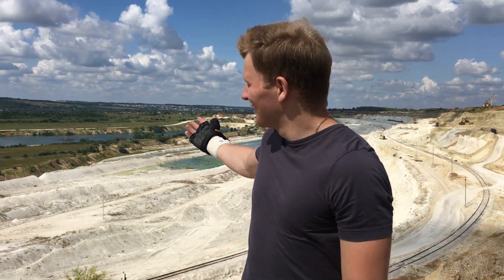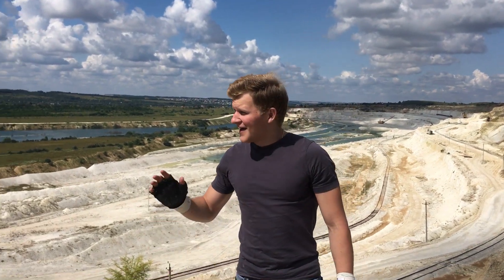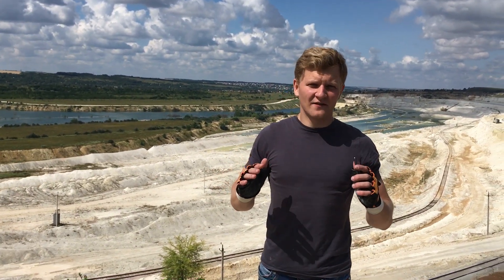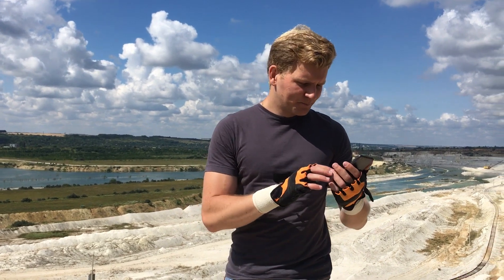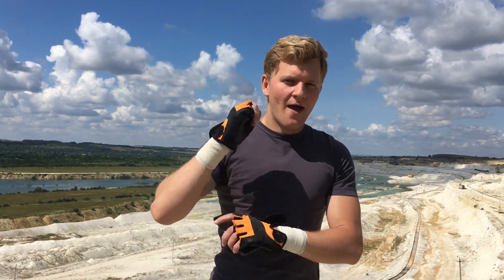Statics - Crane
This chalk quarry was guarded by the security person. So when he saw that I am trying to film a video he almost persuade me that I should turn around and find other location for filming. But he didn't even realized that it was me who persuaded HIM to turn around and go to another quarry's corner while I am carrying out my mission.